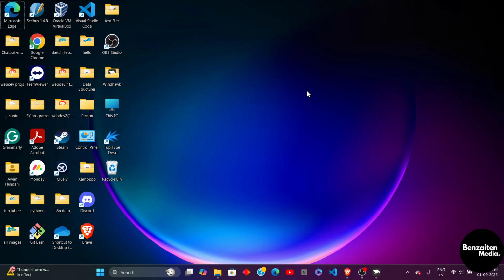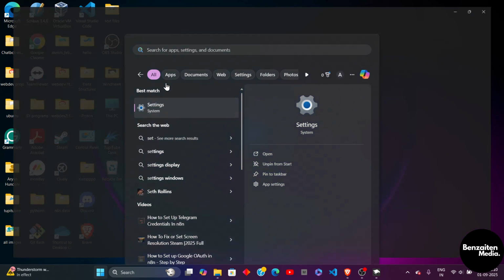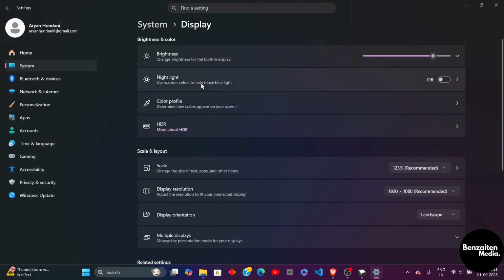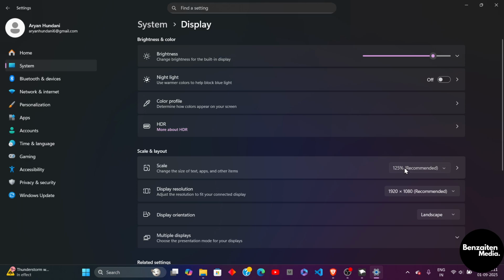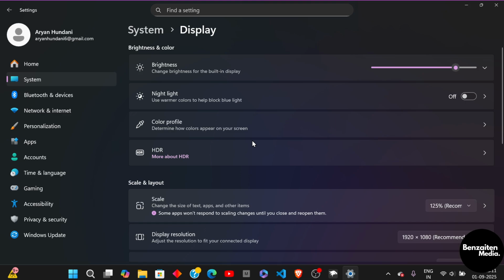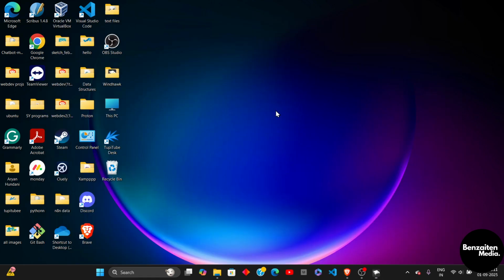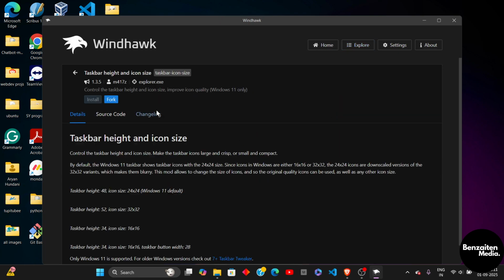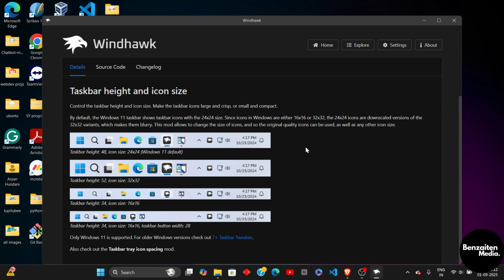How To Make Windows 11 Taskbar Smaller or Bigger | Full Guide 2025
📄 Want to customize the size of your Windows 11 taskbar? In this video How To Make Windows 11 Taskbar Smaller or Bigger | Full Guide 2025, I’ll show you step by step how to adjust your taskbar size using simple registry edits and settings to match your style and workflow.

🔍 What You’ll Learn in This Tutorial:
✅ How to make the Windows 11 taskbar smaller
✅ How to make the Windows 11 taskbar bigger
✅ Using Registry Editor to change taskbar sizing
✅ Restarting Windows Explorer for changes to take effect
✅ Alternative tools & apps that make taskbar customization easier

🌟 Key Features Covered:

Taskbar size customization (small, medium, large)

Editing registry values safely

Restarting Explorer without rebooting

Third-party apps for taskbar tweaks (if you prefer no registry editing)

💡 Best For:
Windows 11 users who want a personalized taskbar size to improve productivity or aesthetics.

🎓 Bonus Tips:

Always back up your registry before editing.

Use “medium” as default to avoid app/icon misalignment.

Third-party tools like ExplorerPatcher or StartAllBack make customization easier.